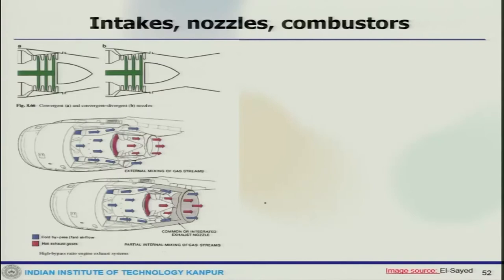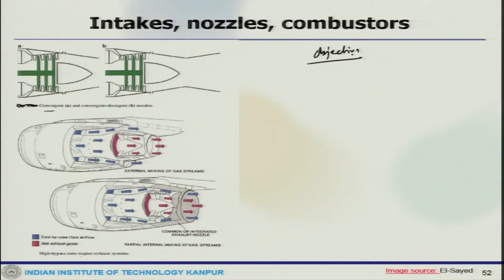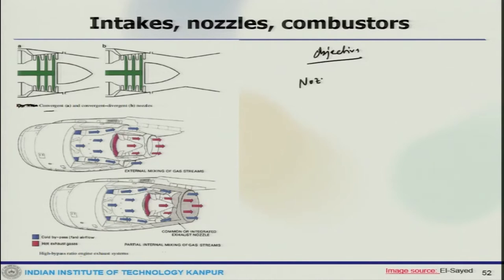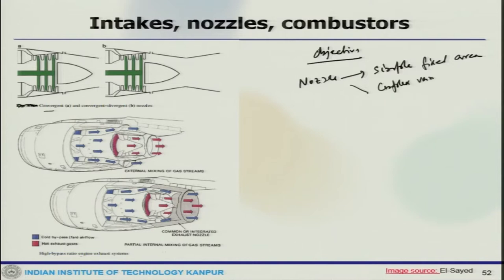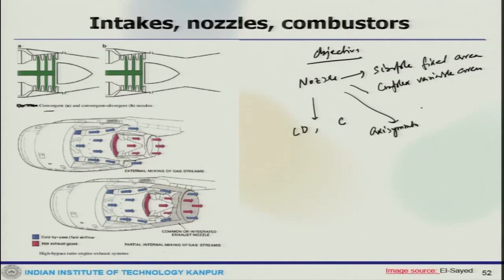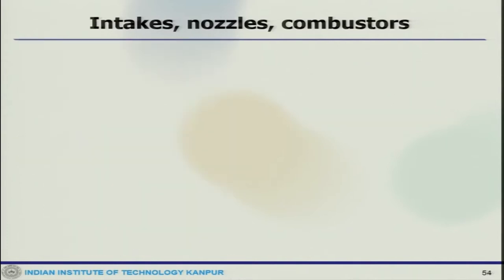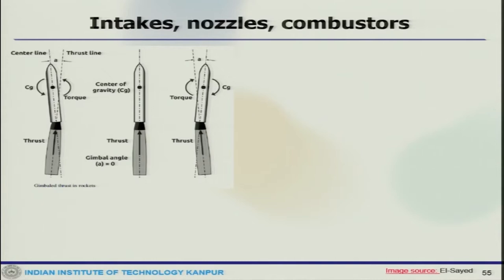Lec 38: Stationary components: nozzles, Industrial Gas Turbines